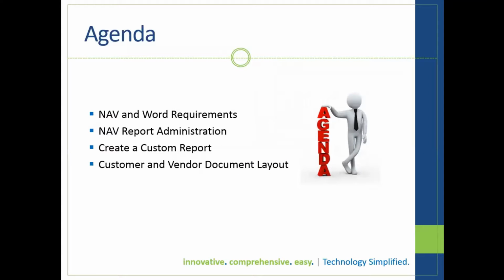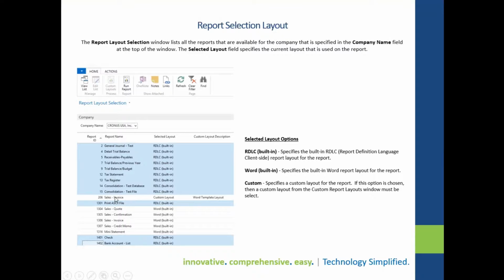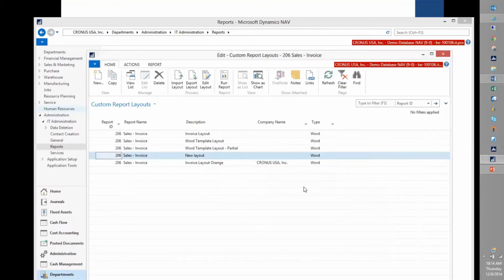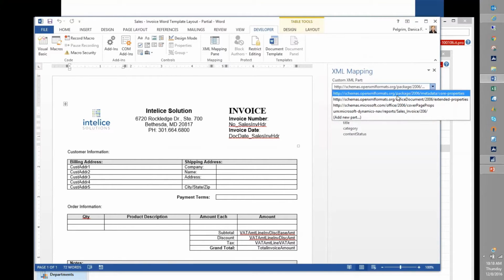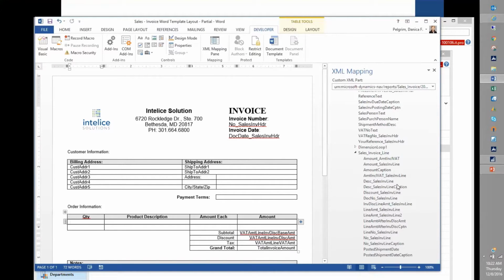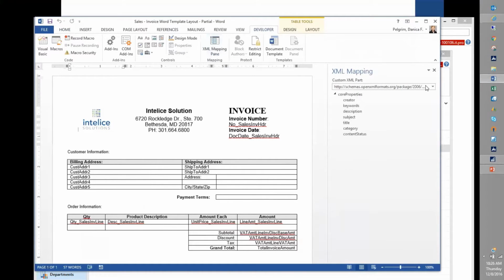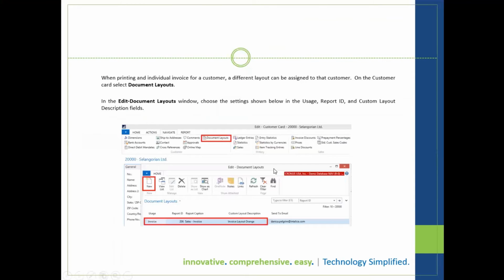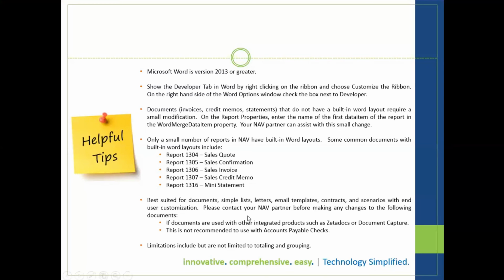Creating & Customizing NAV Reports in Word | Intelice Solutions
Intelice Solutions

6720-B Rockledge Drive
Suite 710
Bethesda, MD
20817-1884